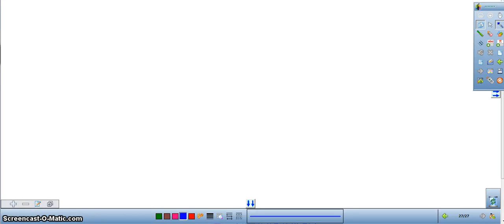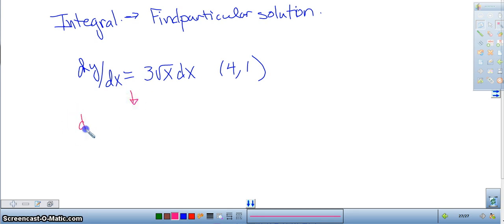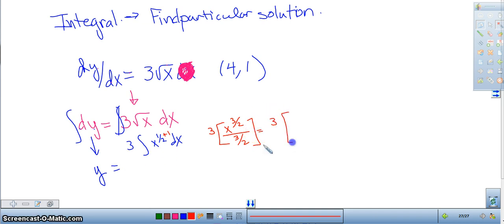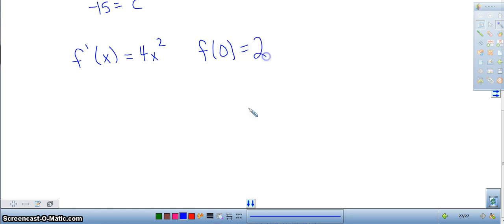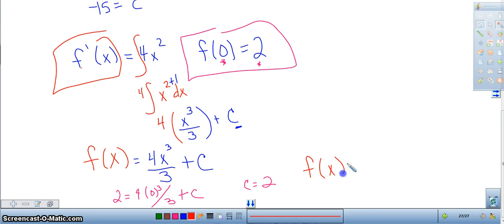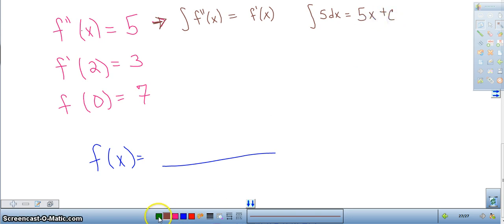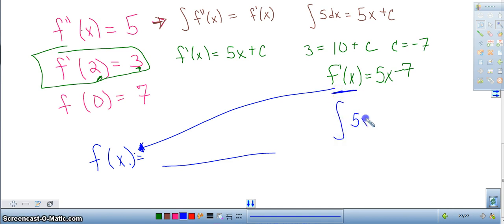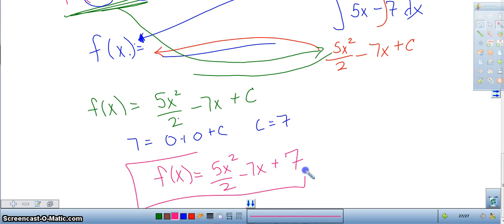Find a particular solution